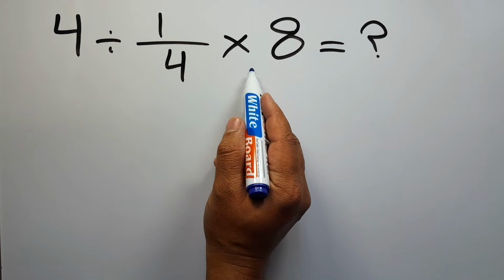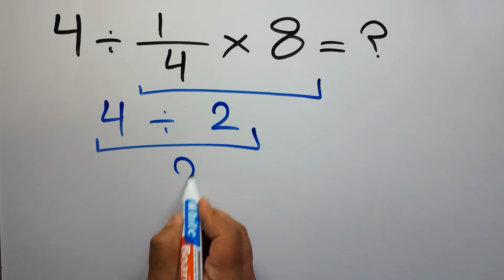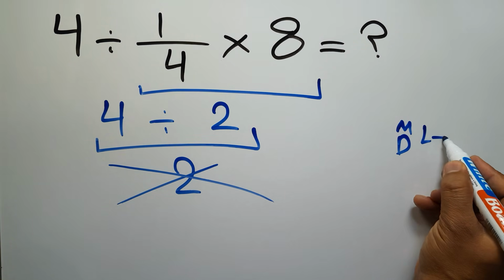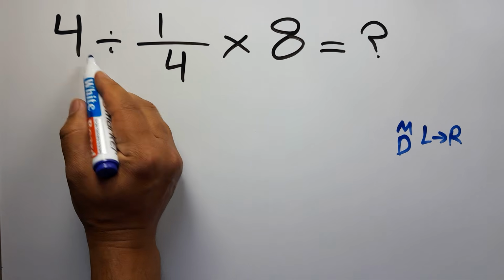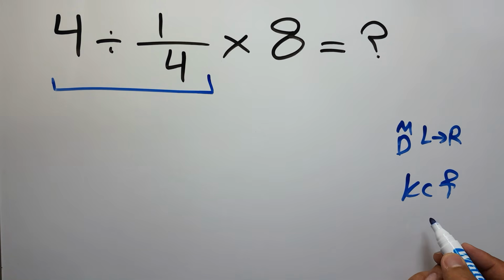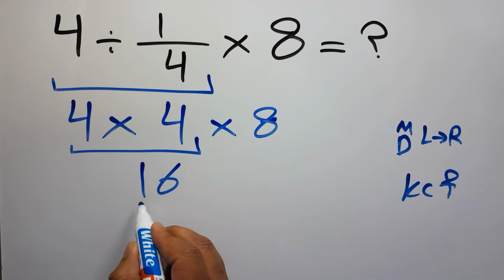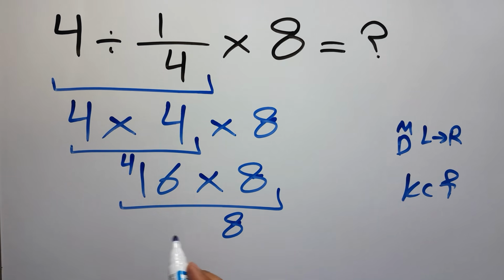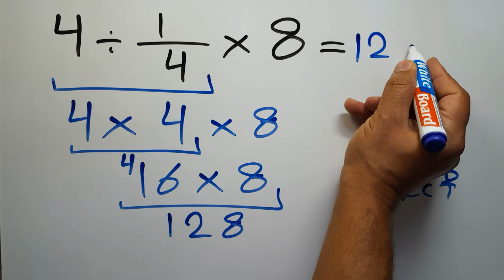This Simple Math Mistake Fools Everyone!